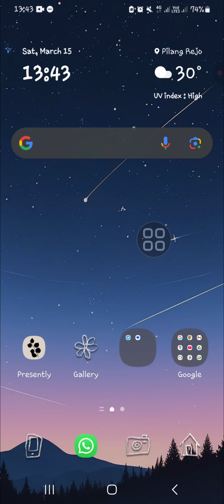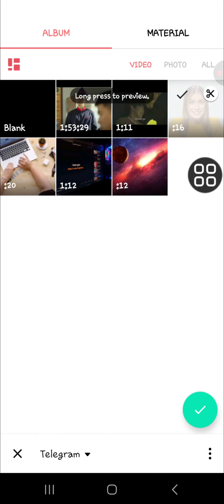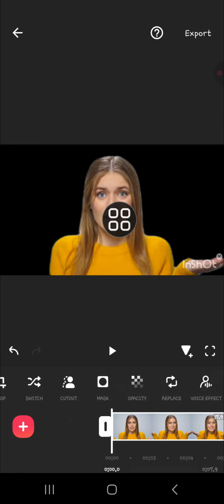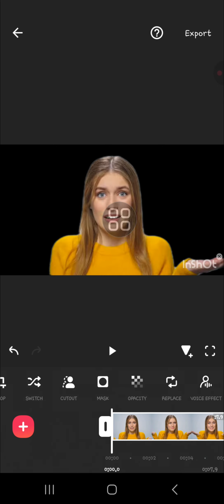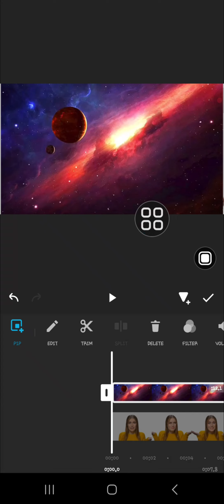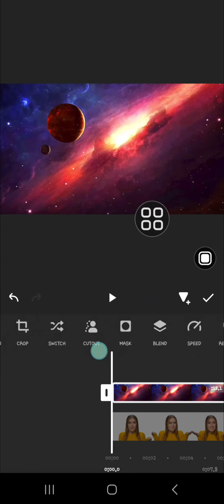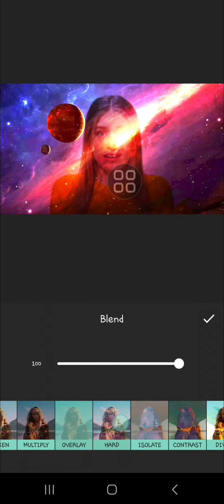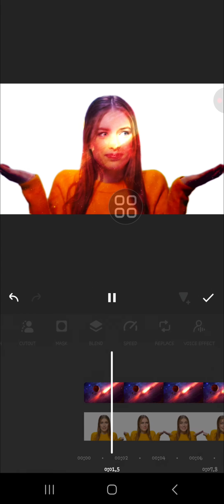Double Exposure Effect Tutorial! How to Create Double Exposure Video Editing on InShot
Want to create a stunning double exposure effect in your videos? 🎭✨ In this tutorial, I’ll show you how to make a double exposure video using InShot with easy step-by-step instructions. This creative effect blends two videos or images together for a cinematic and artistic look—perfect for TikToks, Instagram Reels, and YouTube edits! 🎬🔥